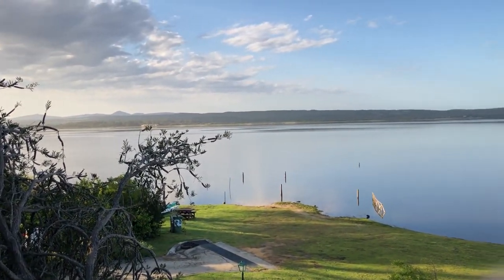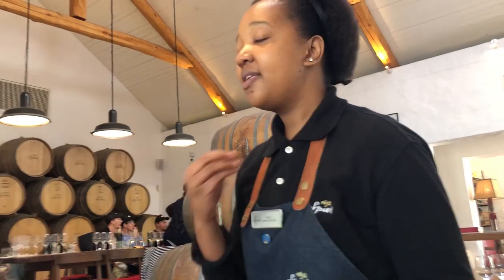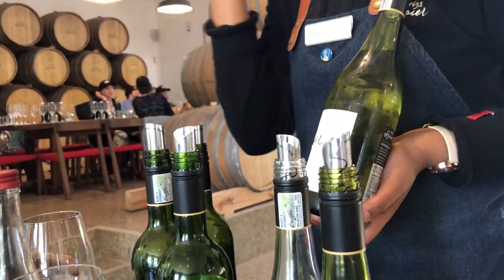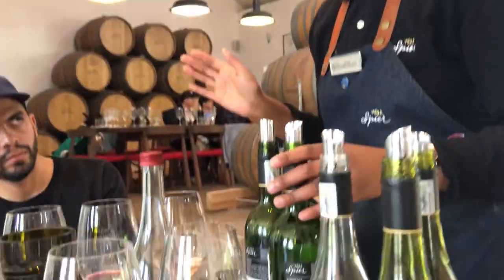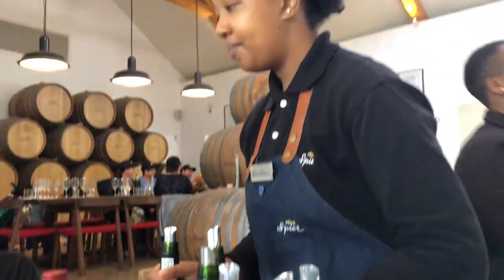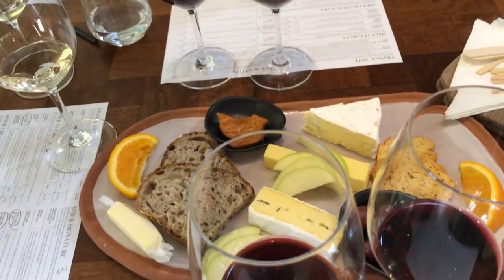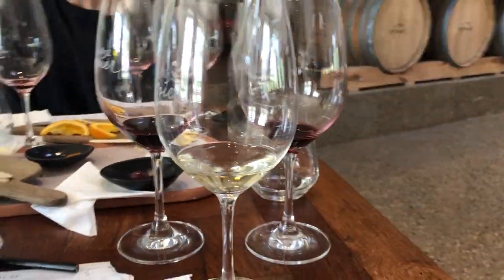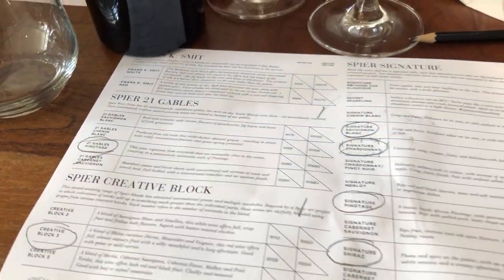WINE TASTING IN STELLENBOSCH, SOUTH AFRICA | CAPE TOWN VLOG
new vlog every day. in todays south africa vlog we leave hermanus and head to stellenbosch to do some wine tasting. we were there for a while and learned a lot about south african wines and the stellenbosch winery. we then head back to cape town and i talk about how much i appreciate and love my YouTube manager (ricky). he is the best and i wouldn't be able to do anything without him. this isn't ricky writing this right now. ok it might be. enjoy!!

song: chin chilla - hawaii